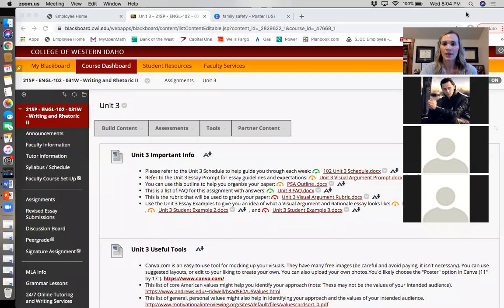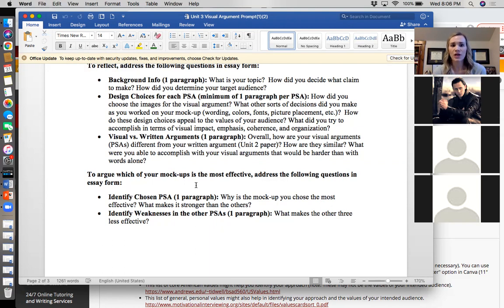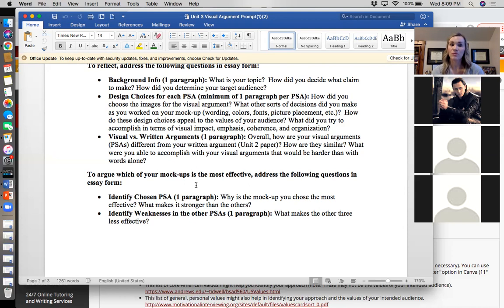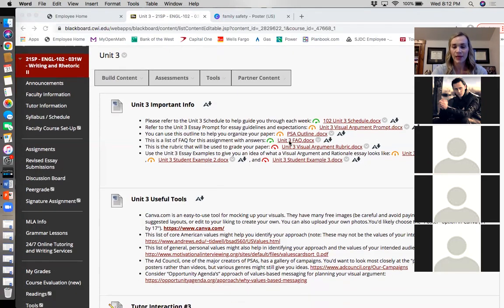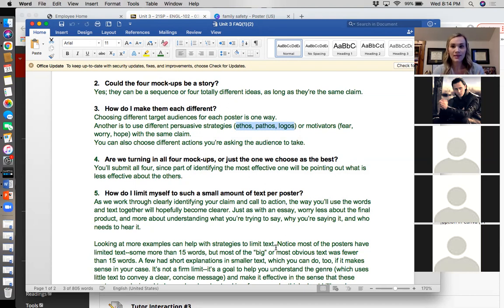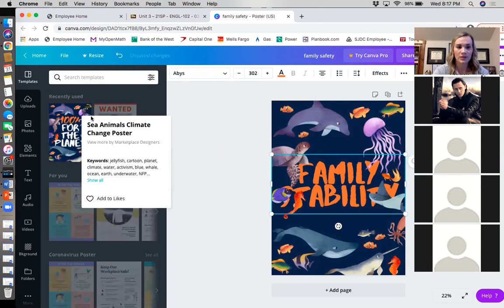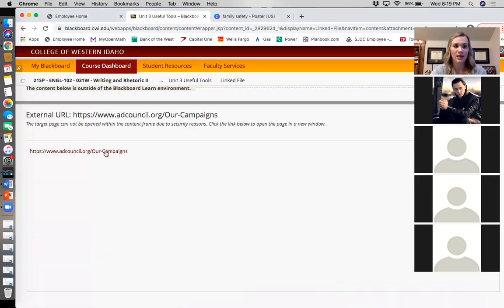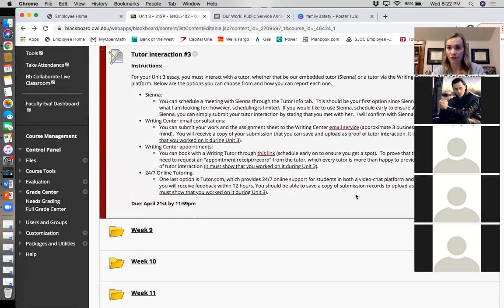Unit 3 Overview